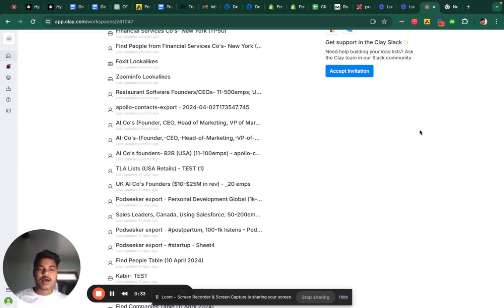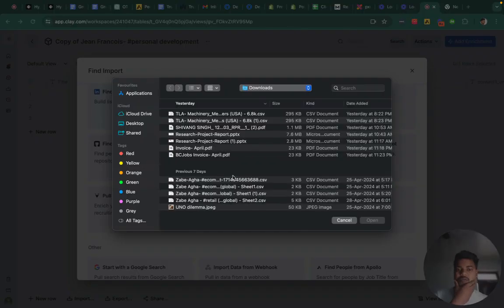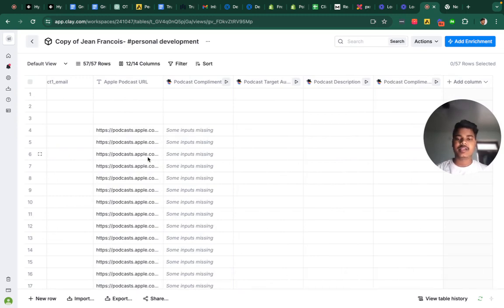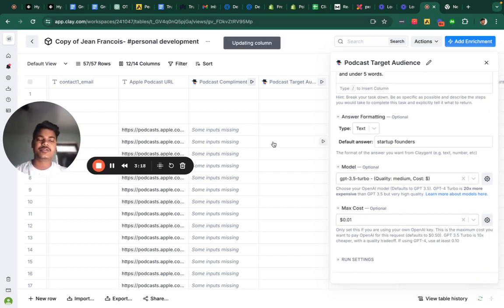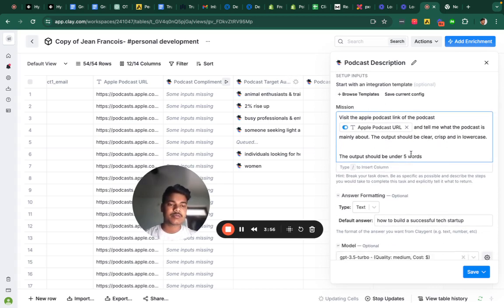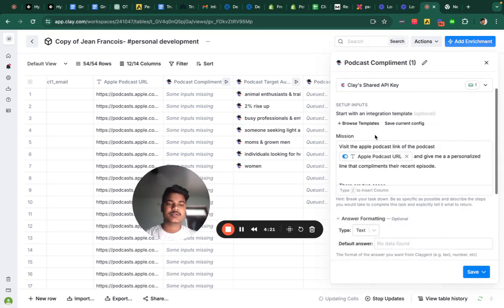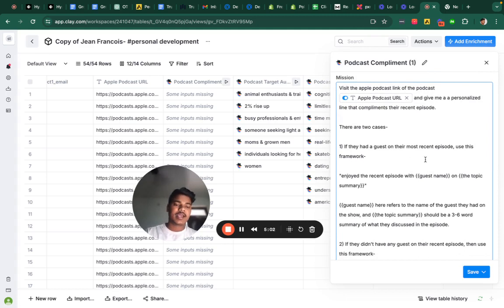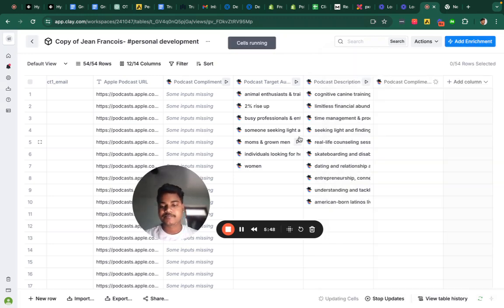Building Personalized Lists for Podcast Outreach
Last year I started a service of helping my clients get on top 10% podcasts in their industry.

It required two things:
1) Finding a list of relevant podcasts
2) Reaching out to them with a personalized message

I was able to achieve the first simply buy podcast database tools, but the latter always took me hours to perform... until I found a way of doing that with my favorite, Clay.

In this video, I'll show you how I do this and how you can do it too.

If you are a B2B business owner doing $50K+ per month and have over 10+ powerful case-study, then I can help you generate 15+ positive enquiries for your business every single month. You don't pay if that doesn't happen.